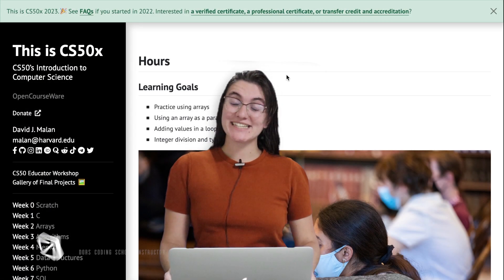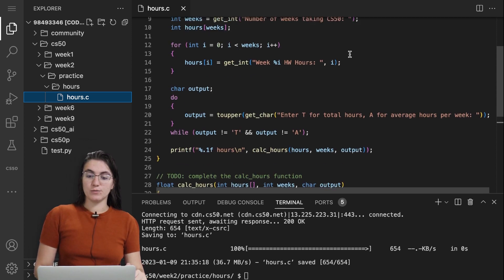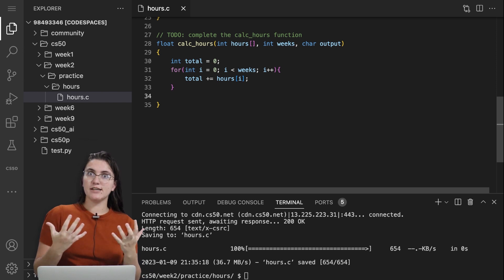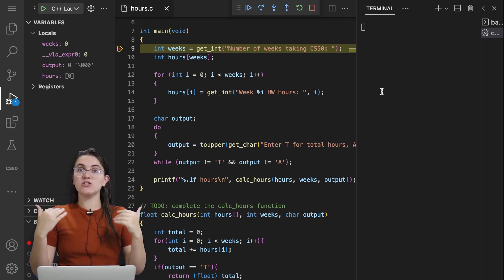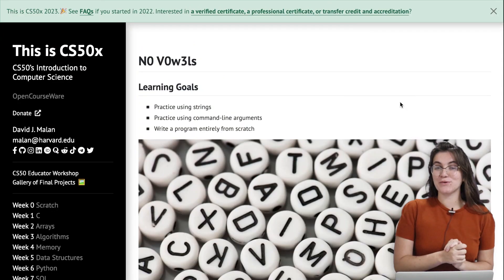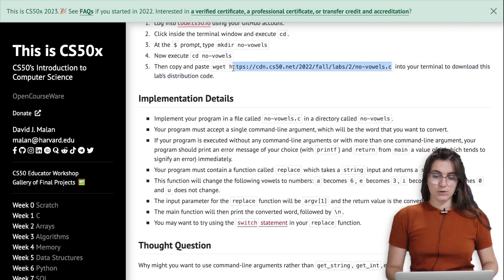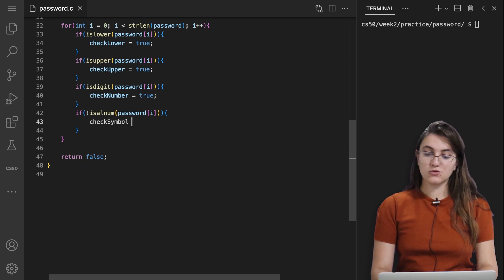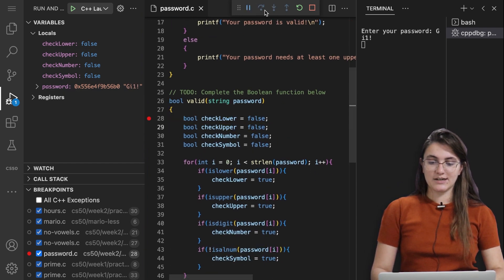CS50 HOURS, NO-V0W3LS and PASSWORD - PRACTICE PROBLEMS WEEK 2 | SOLUTIONS